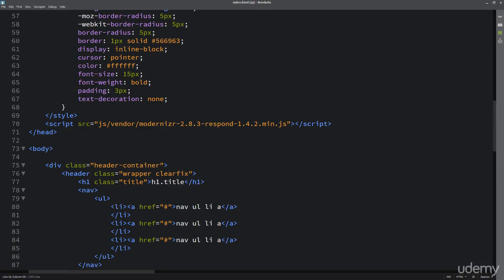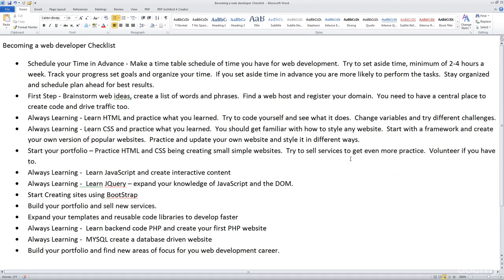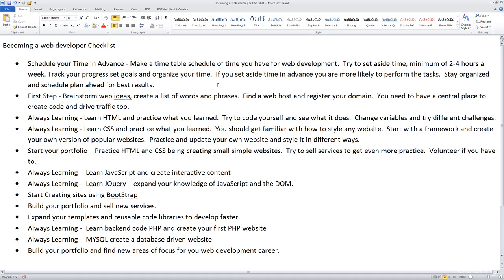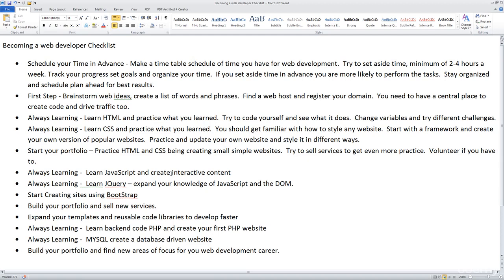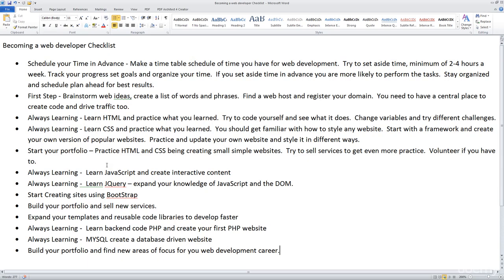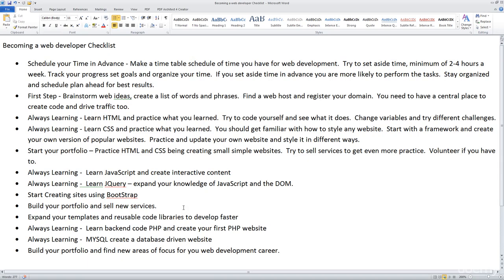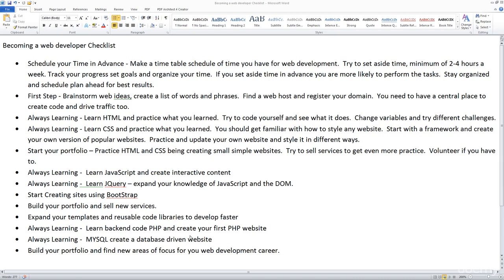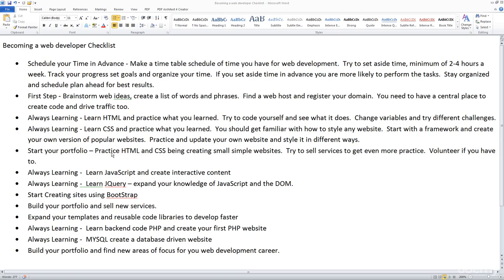Roadmap to success for web entrepreneurs : Roadmap to becoming a web developer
Roadmap to success for web entrepreneurs
Guide to getting started as a business creating websites.  Web developer business resources and helpful guide